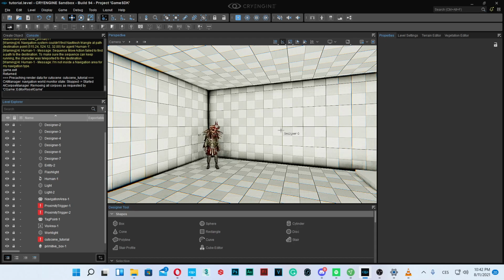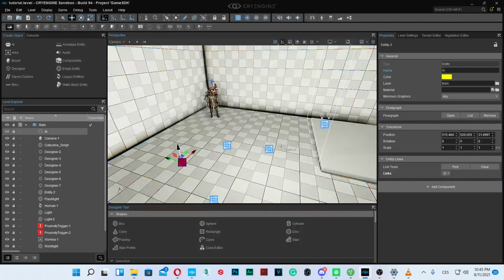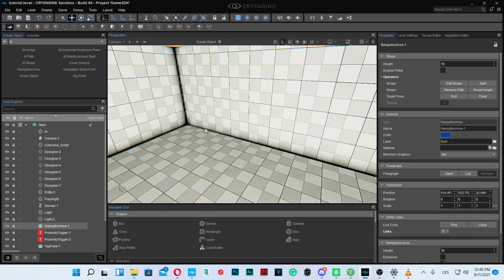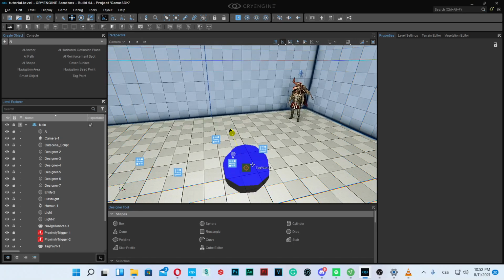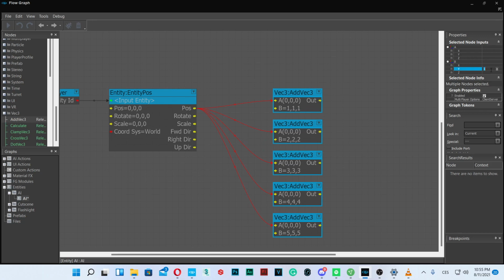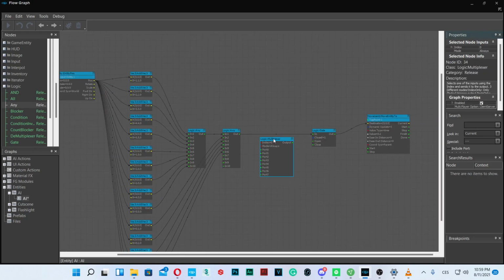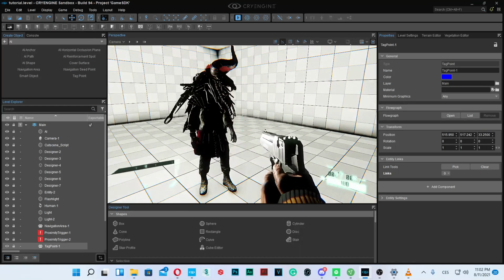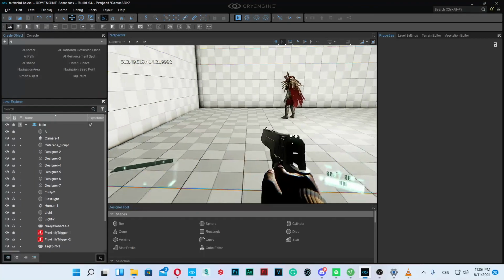CryENGINE V Companion AI: Following Player